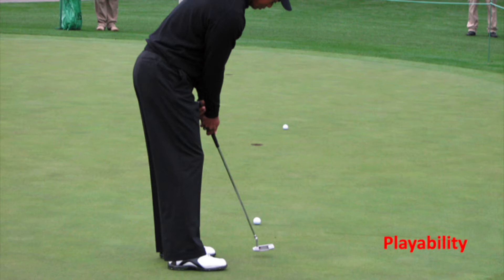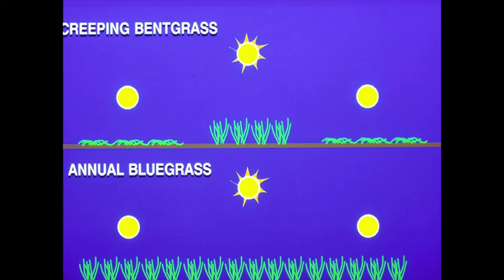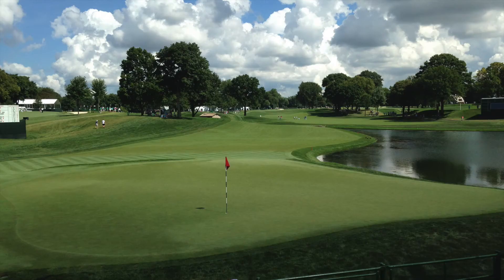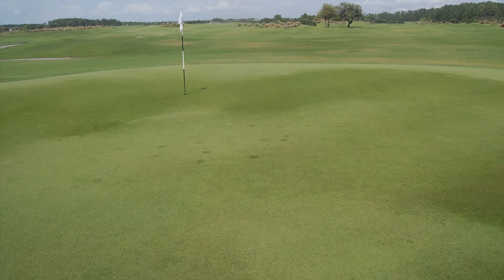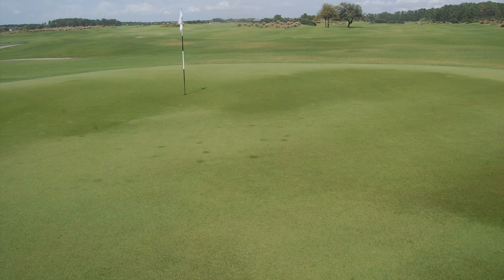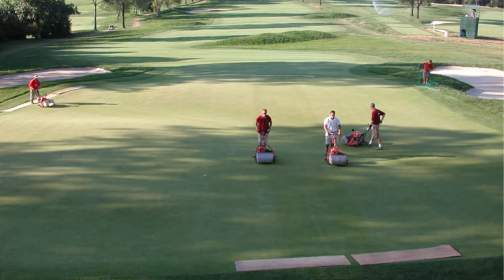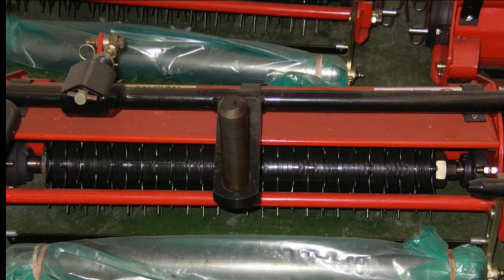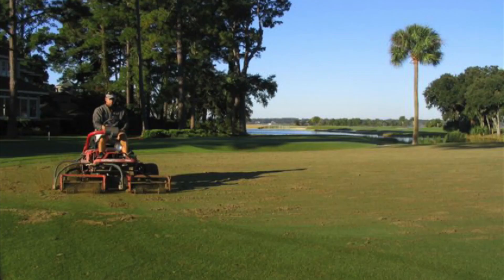Turf grain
HCS 3475